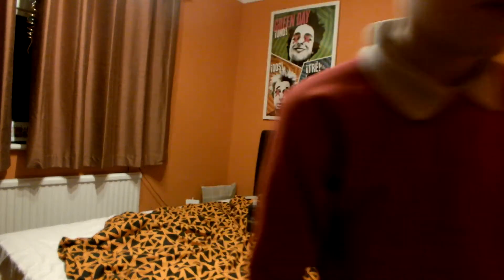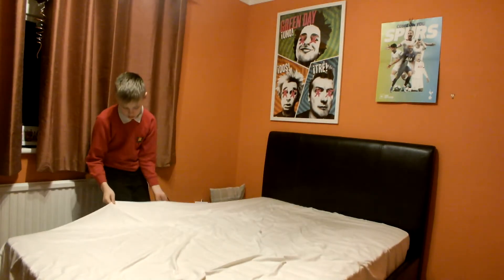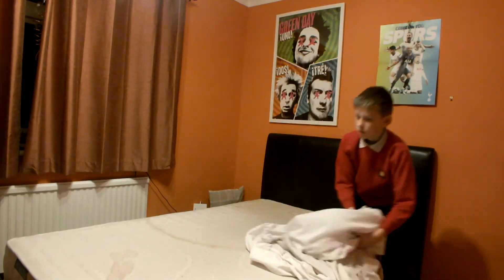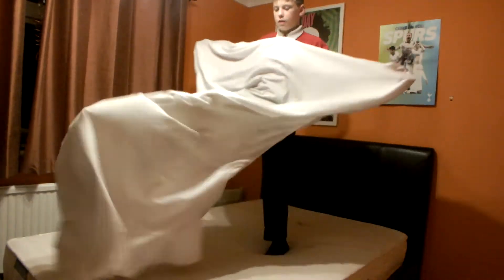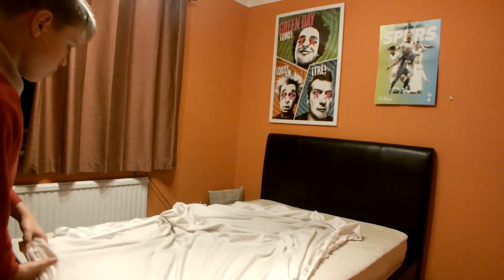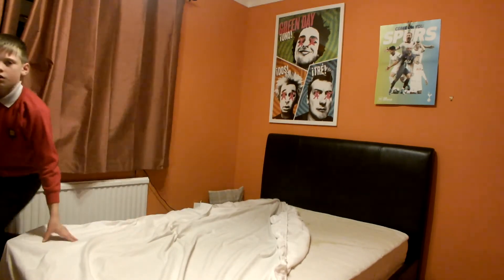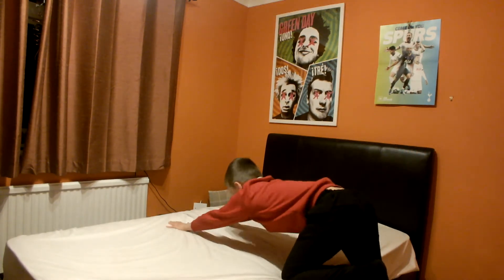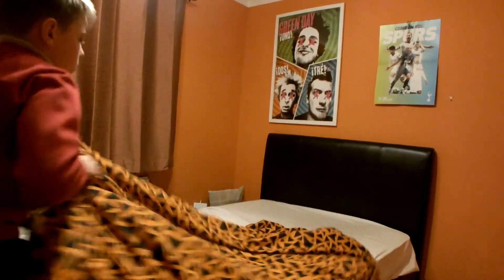How to pt a sheet on a bed!